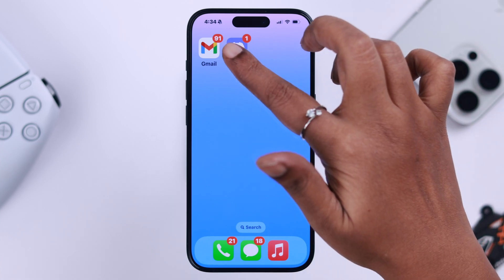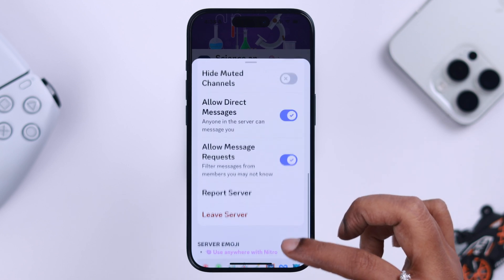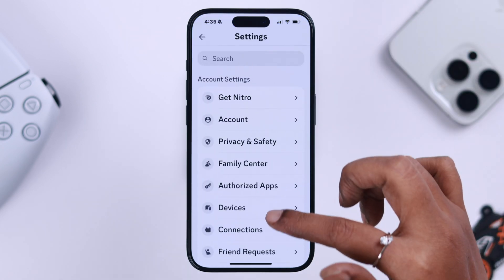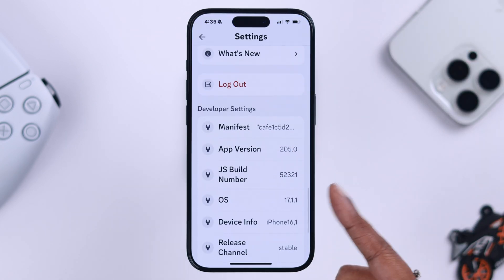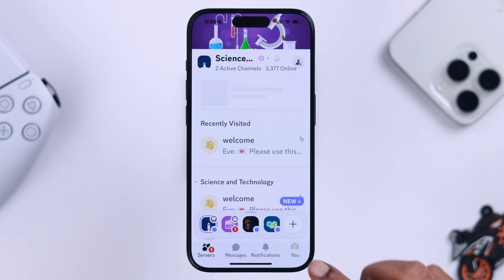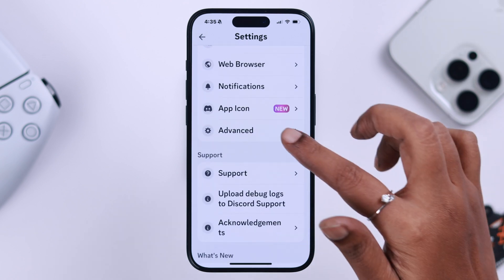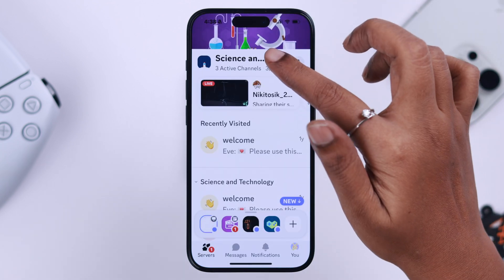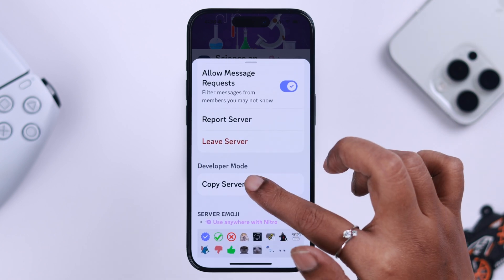How to Enable Discord Developer Mode on iPhone!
You can turn on Developer Mode for your Discord from your iOS App to enjoy advanced settings and features for your Profile, want to know how? Simple follow the process to enable Developer Mode on Discord from any iPhone running on the Latest iOS.

We will also show you what you can do in the Discord Developer Mode and also if you change your mind how to disable the Discord Developer Mode Completely.

0:00 Discord Developer Mode
0:18 Turn ON Developer Mode on Discord
0:30 What you can do in Developer Mode
0:48 Turn OFF Developer Mode